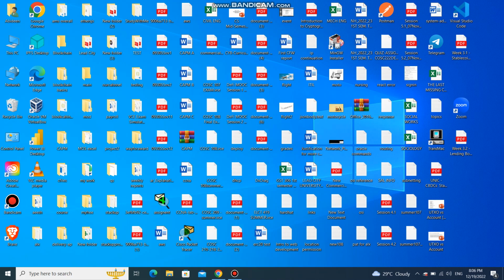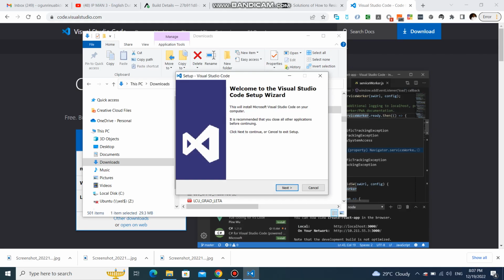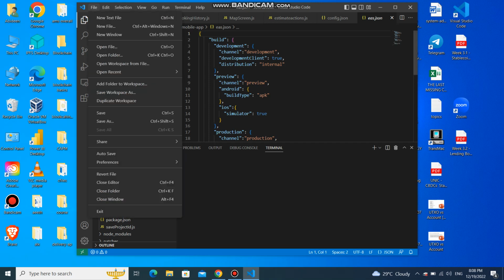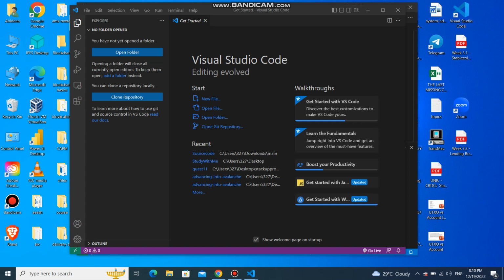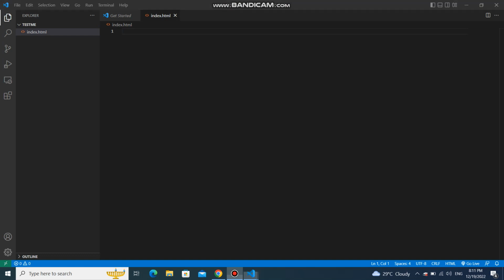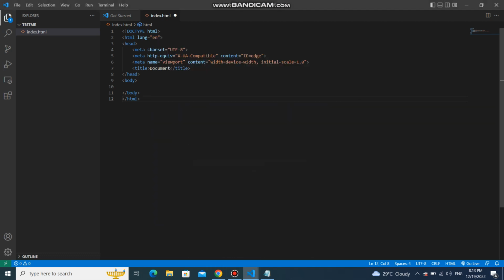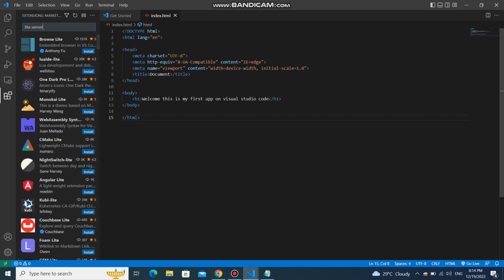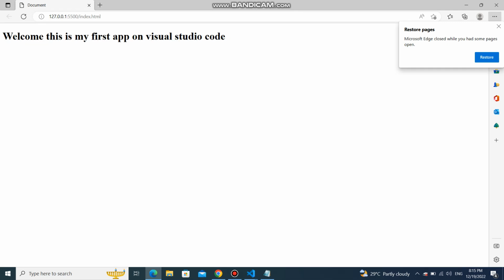Setting Up Development Environment with VS Code - 1